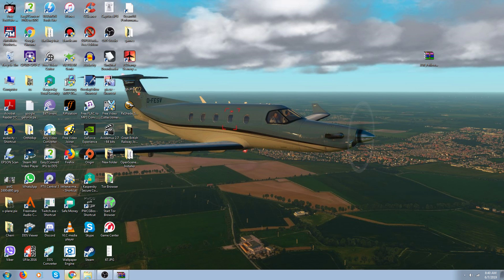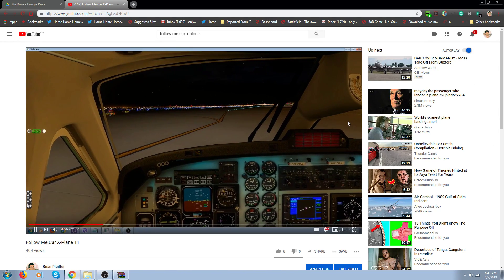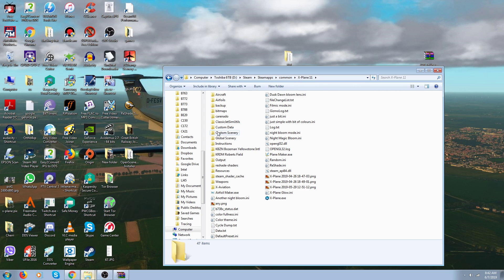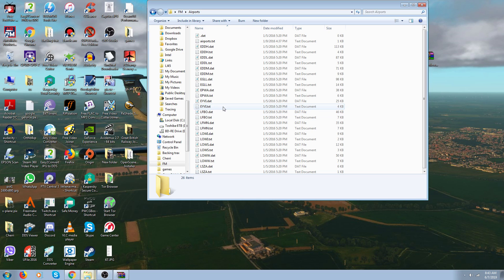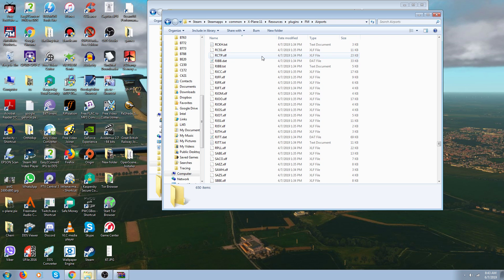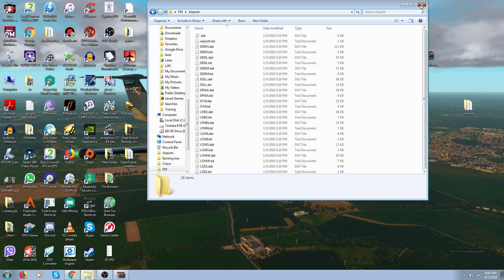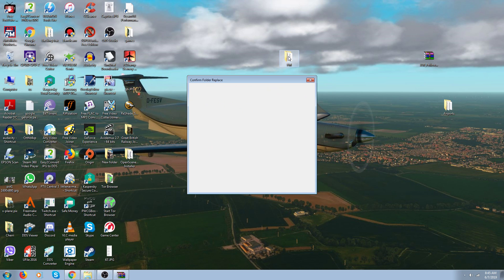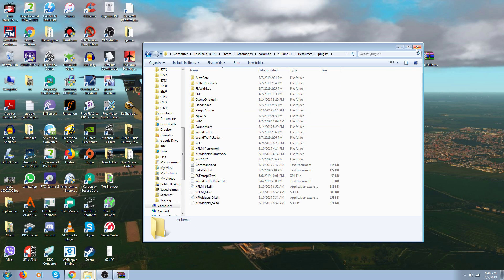How to Install Follow Me Car X Plane 11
A couple things I failed to mention in the video. When you buy the FM car, it says for X-Plane 10, but it works in X-Plane 11.32  fine. Also, I dragged and dropped my "Airports" folder, that's just how I like to do things, but of course you can copy and paste and overwrite.